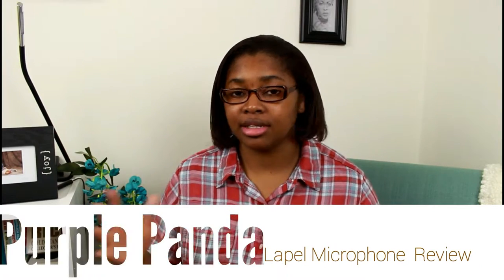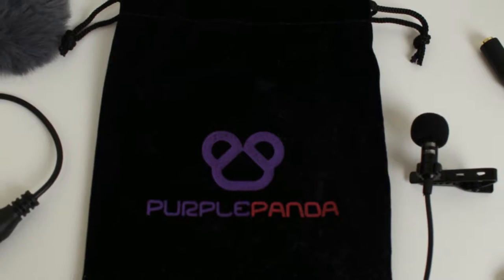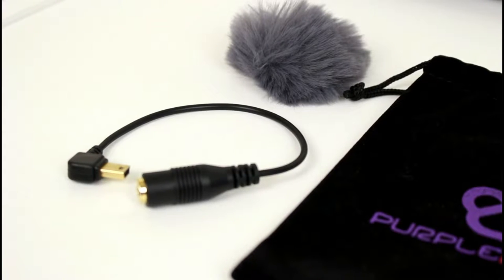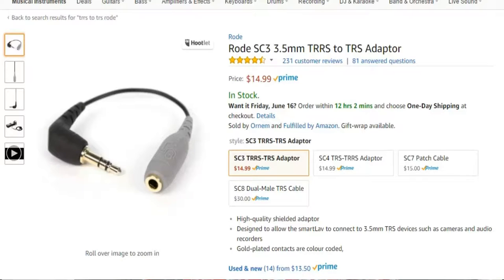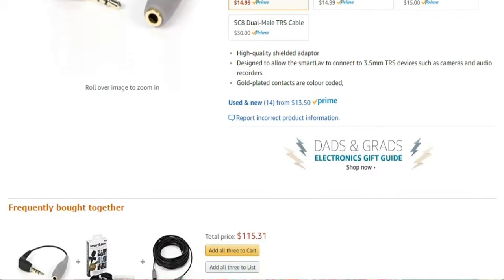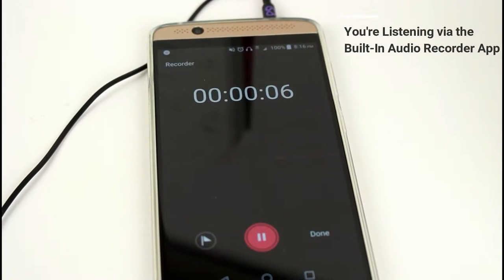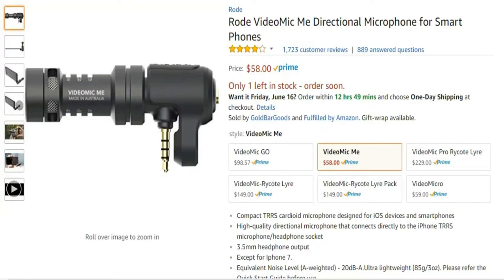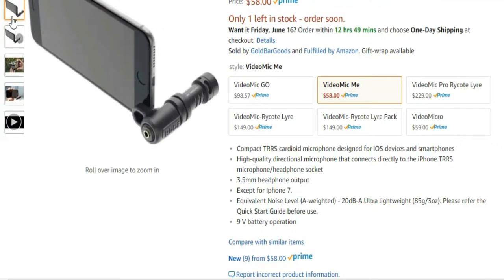Best Cheap Microphone for DSLR? - Purple Panda Lapel Microphone Review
Looking for the best cheap microphone for youtube under $20 for your DSLR camera can be tough with the hundreds of budget wired microphones on Amazon.

The Purple Panda Mic Set

Recording Gear*:

Main Recording Camera
Main Microphone
LimoStudios Softbox Lights